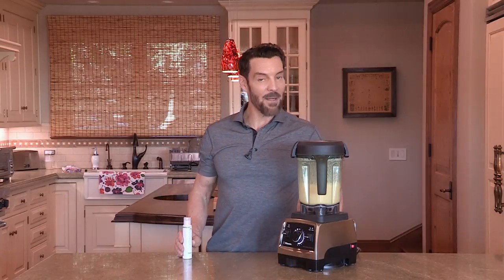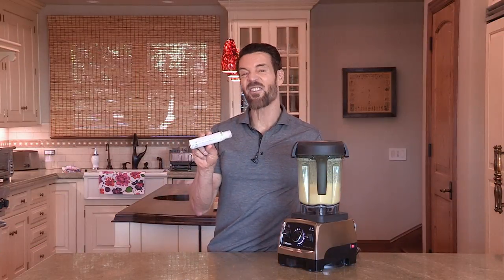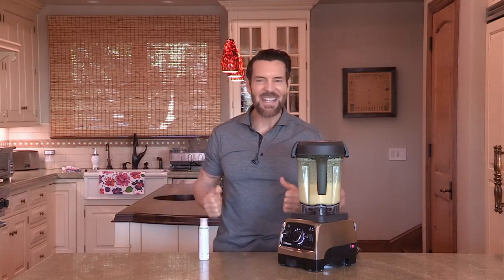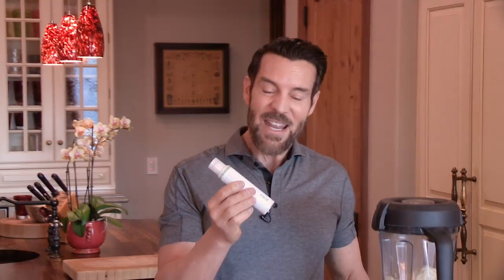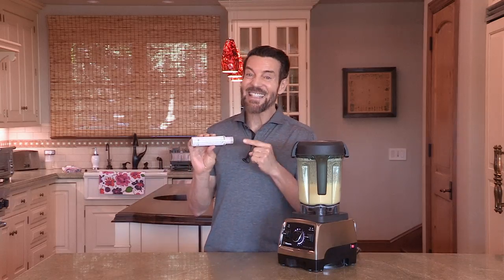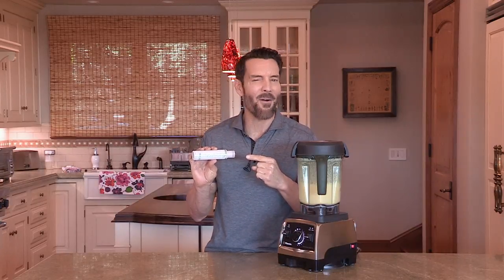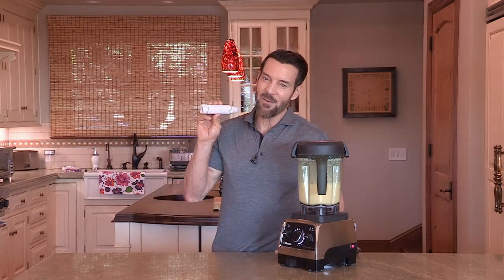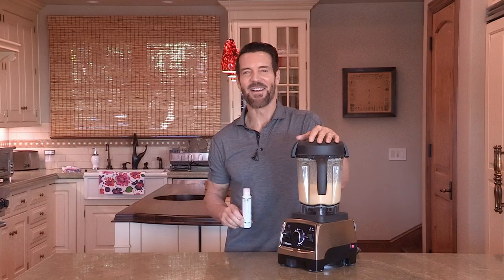Nourish Hair & Skin Oil from TH Care by Tony Horton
Just as nourishing your body and muscles after a workout is important, you can’t forget about your skin and hair. NOURISH from TH Care by Tony Horton is what your hair and skin crave. This clean smelling, silicone-free oil blend, works as hard as you do to smooth and restore your hair and skin. NOURISH gives your hair and skin enhanced shine and moisture.